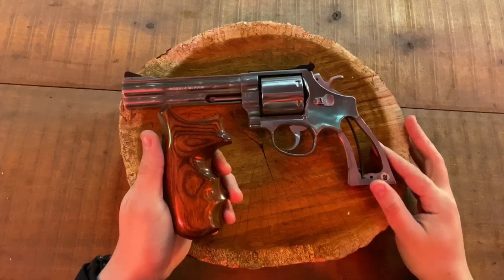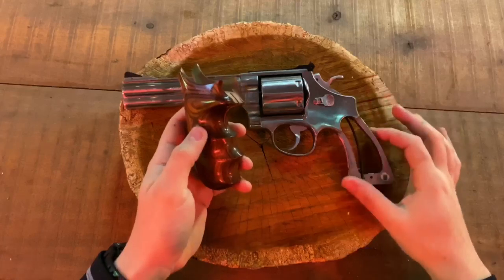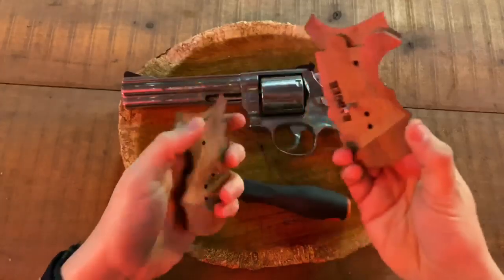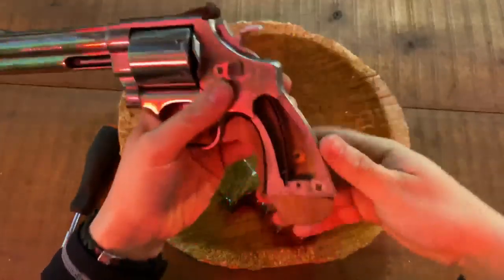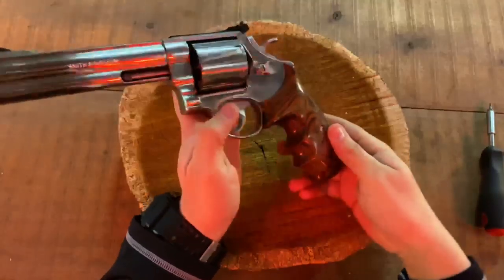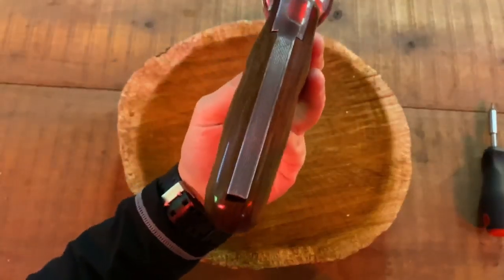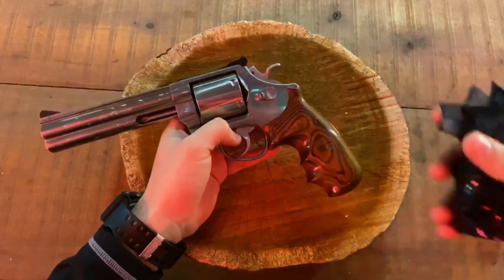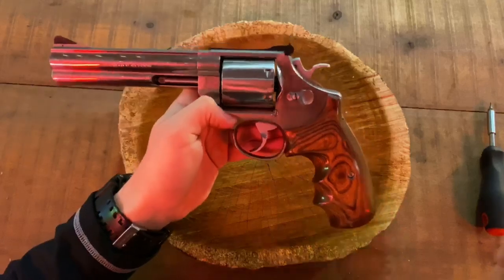Badger Custom Grips N Frame Square Butt Full Size In Walnut Review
Hey guys, today we will be reviewing the Badger N-Frame Square Butt Full Grip In Walnut.

Like Our Page On Facebook:
GoldenWebb

Edward Godic
Bryant
RUNE SLEMDAL
Mike

Like to send us fan mail or something to feature on the channel? Send it to:
126 Rhodes Street
Manchester Kentucky
40962

Edward Godic
Bryant
RUNE SLEMDAL